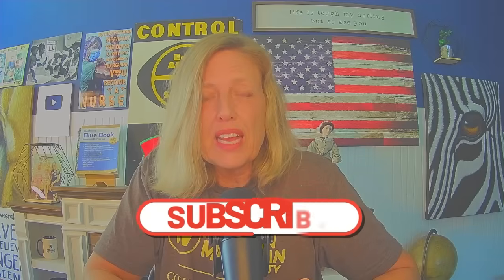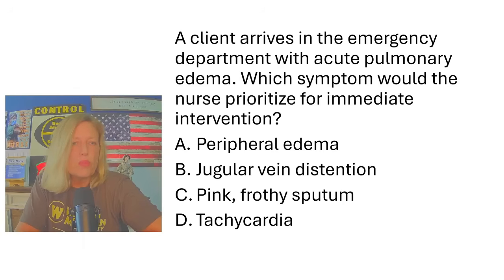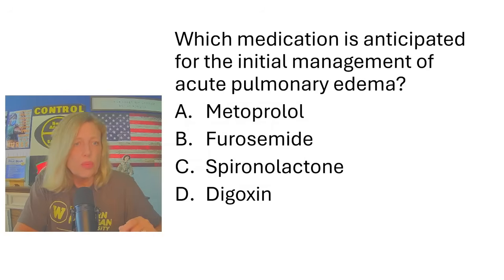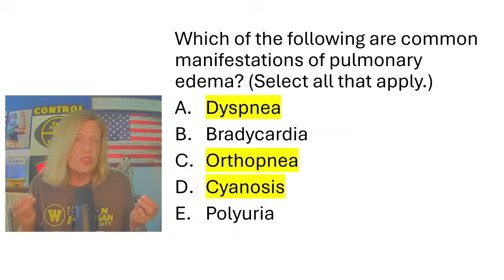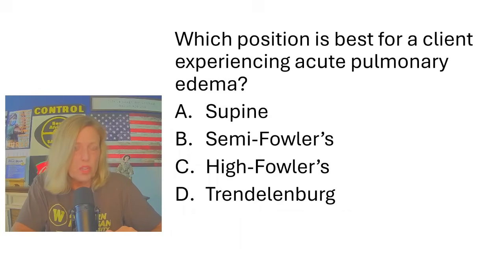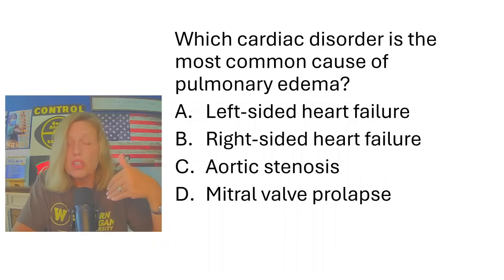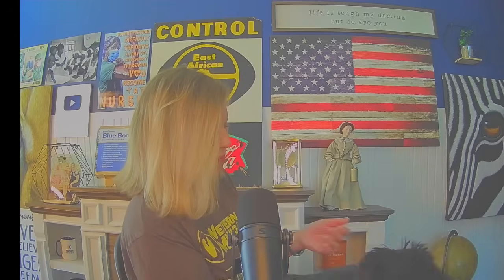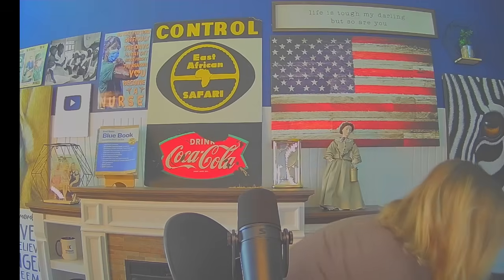NCLEX PREP: PULMONARY EDEMA